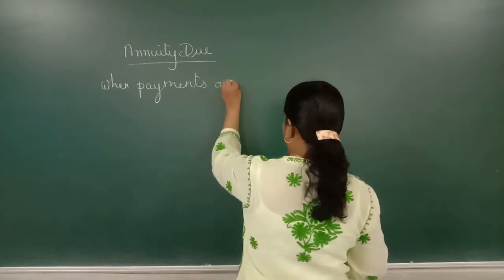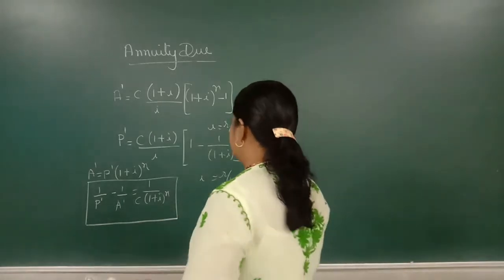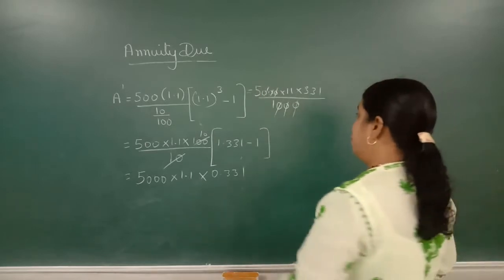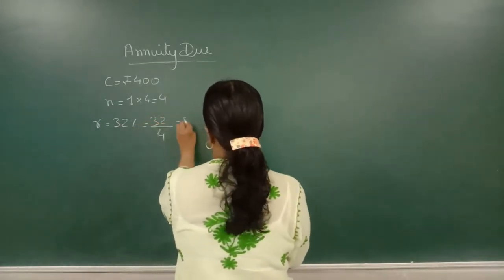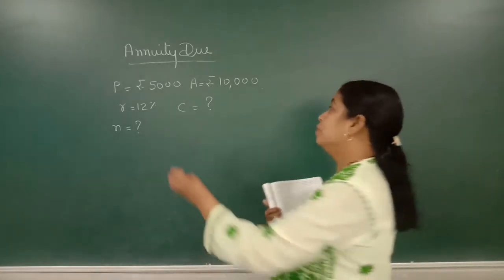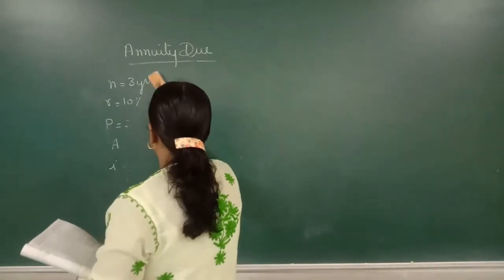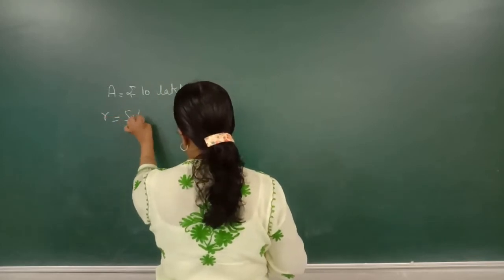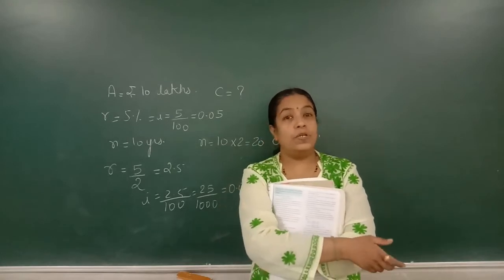CLASS 12 TH MATHS ANNUITY DUE